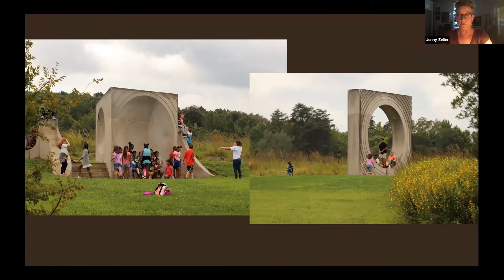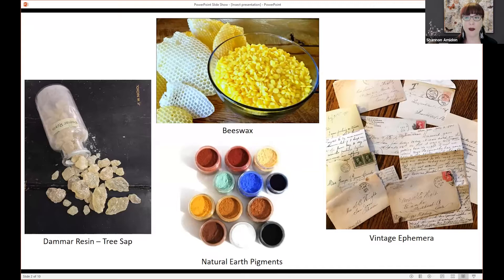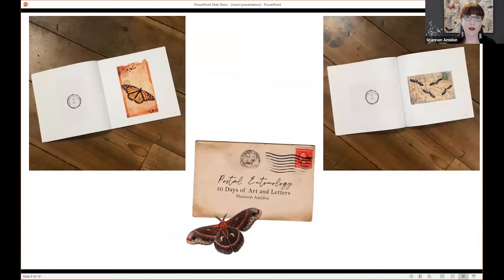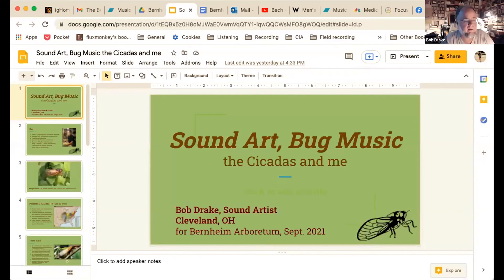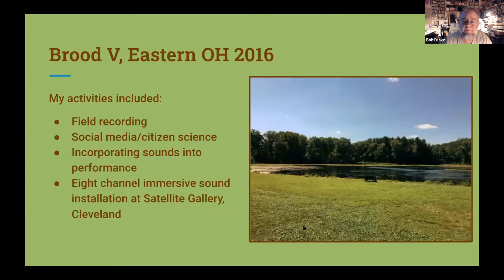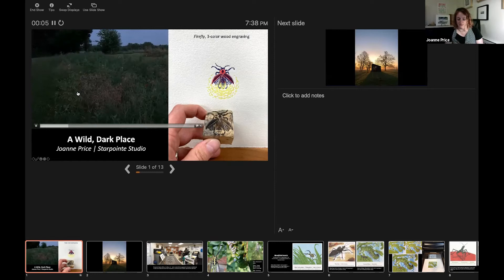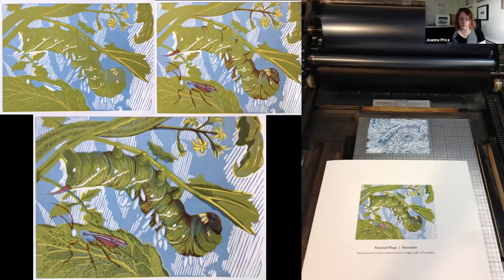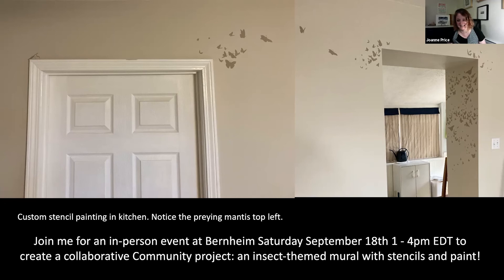Recording: The Beauty of Bugs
Join Arts in Nature Curator Jenny Zeller as she leads this exciting virtual conversation with 4 talented artists who take inspiration from the insects around us to create fascinating works of art!